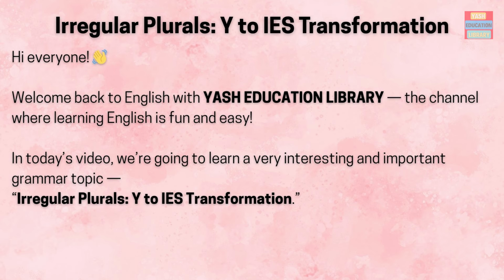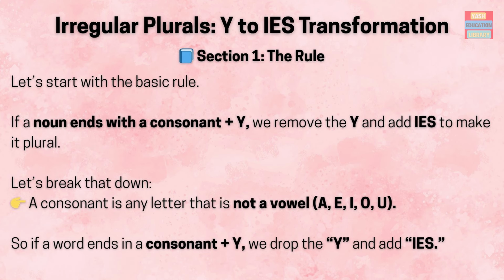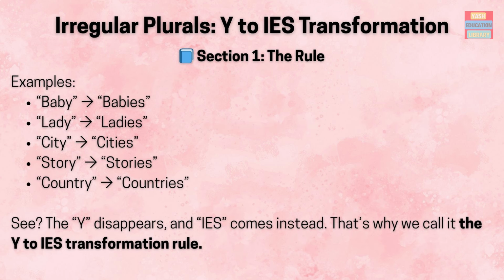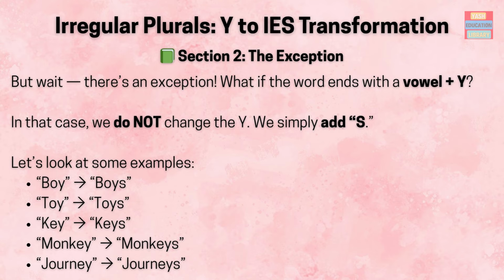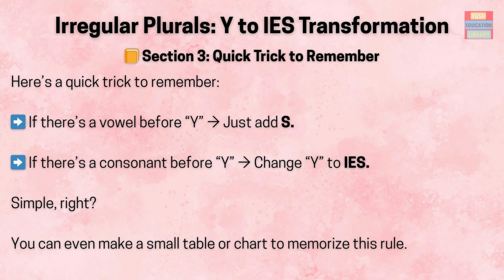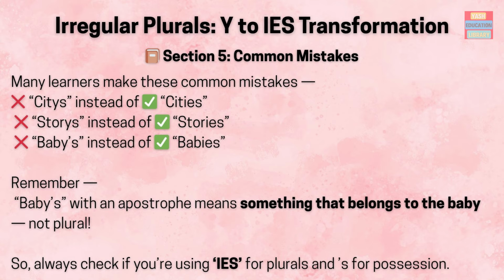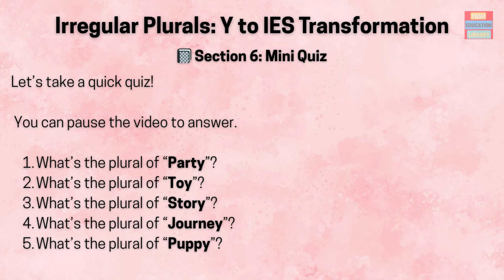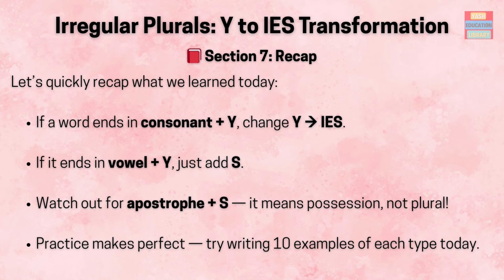Irregular Plurals in English | Y to IES Rule Explained with Examples | English Grammar Lesson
📘 Learn Irregular Plurals in English — Y to IES Transformation Rule Explained!

In this English grammar lesson, we’ll learn how to make plural forms of words ending with “Y.”
When should you change Y to IES and when should you just add S? 🤔
This video will explain everything step-by-step with easy examples, practice exercises, and a quick quiz!

✅ What you’ll learn in this video:
Introduction
Rule: When to change Y to IES
Exception: When to just add S
Easy Trick to Remember
Practice Time
Common Mistakes to Avoid
Mini Quiz
Recap & Ending

💡 Examples included:
Baby → Babies
City → Cities
Toy → Toys
Story → Stories

Teachers looking for classroom examples

Anyone who wants to improve English grammar easily!

EnglishWithYASH EDUCATION LIBRARY!